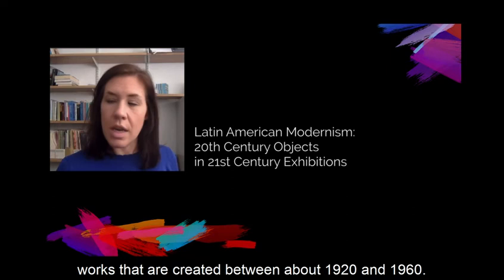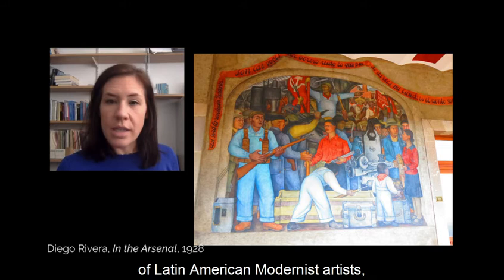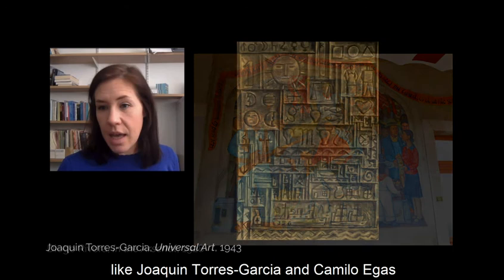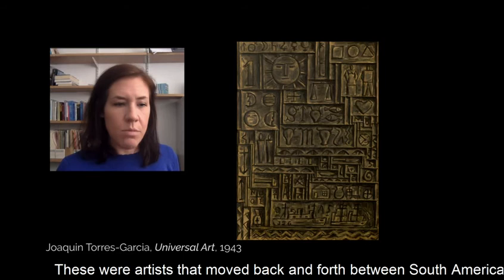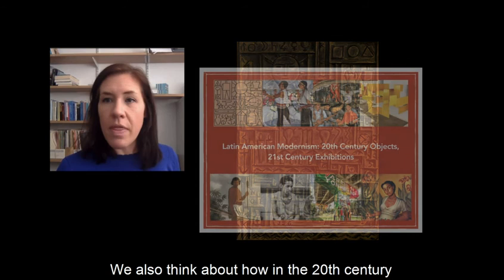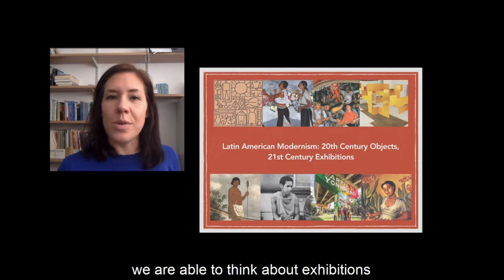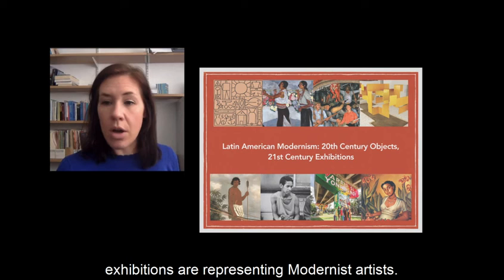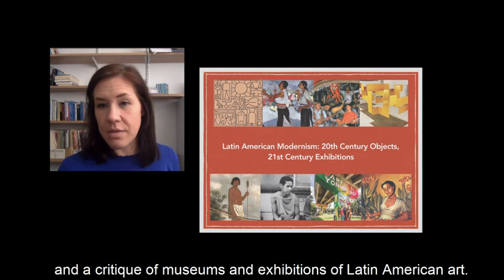Latin American Modernism: History of Art - Warwick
Dr Danielle Stewart explains how students on this final year module investigate the way artists and thinkers have approached the idea of race, and individual racial categories, in their attempts to uphold or subvert dominant political and cultural ideologies.
Racial categories and ideas of racial mixing (or mestizaje) have taken various forms across the historical epochs and vast geographical spread of Latin America. Artistic production in Latin American nations has at times highlighted, buried, and/or obfuscated racial narratives in the service of political platforms.
Students cover artists and movements from the late colonial to the contemporary period, looking at topics including:
- Early representations of indigenous peoples
- Casta paintings that codified racial hierarchies after the Spanish conquest
- 19th-century depictions of slave labour in Brazil and the Caribbean
- Modern art by Latin Americans suffering racial stigmatization in Europe
- Visualizations of La raza cosmica and broader indigenismo movements
- Contemporary Latinx art that deals with the neglect and erasure of Latinx culture.